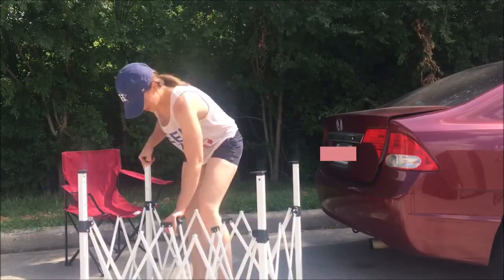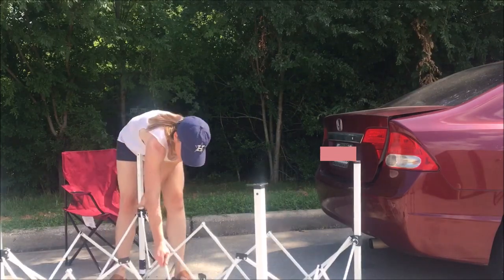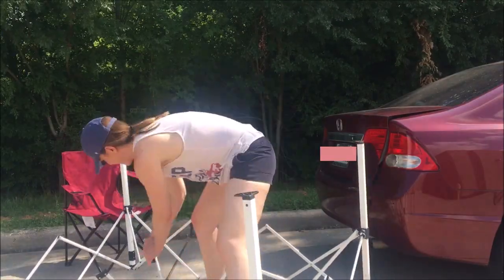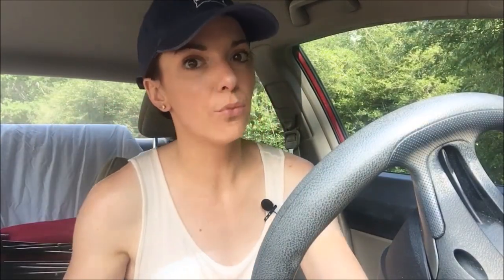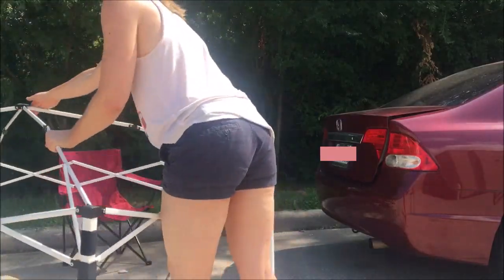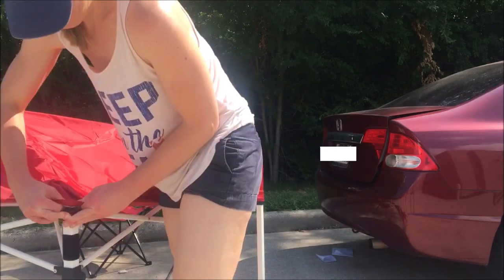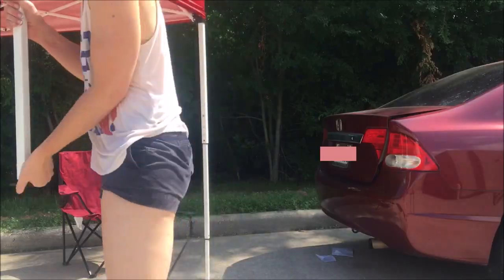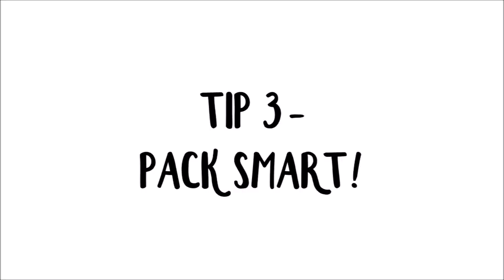How to Be Comfortable Car Camping!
Make your car camper comfy with these tips!

- Folding Camp Chair
- Folding TV Tray
- Small canopy (similar item)
- Picnic blanket